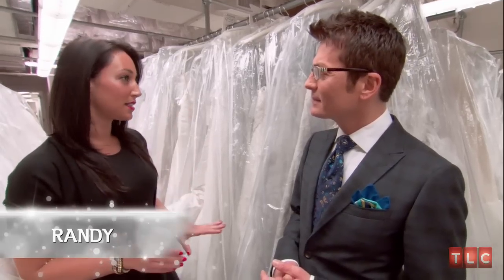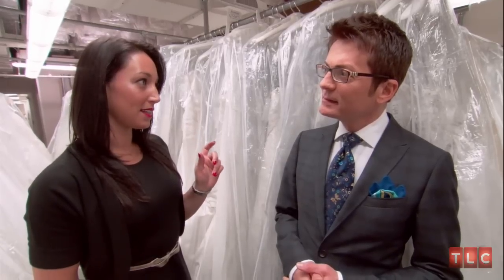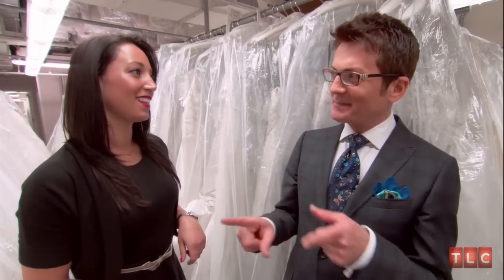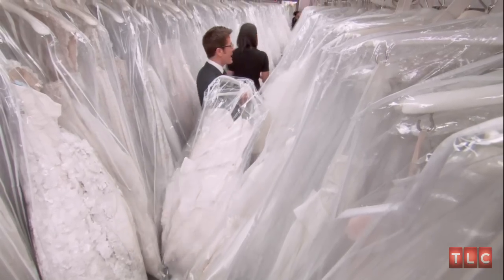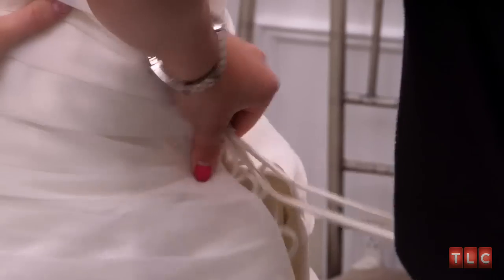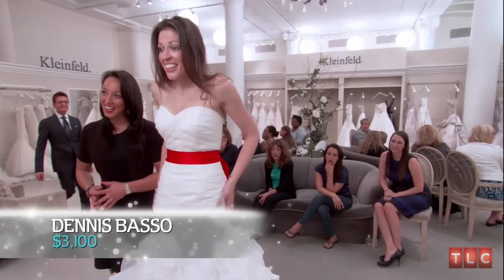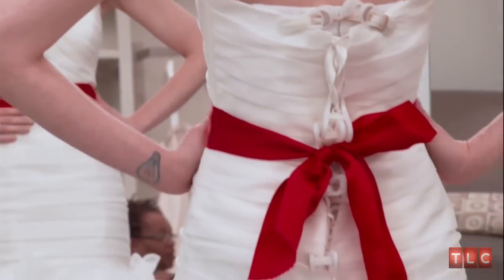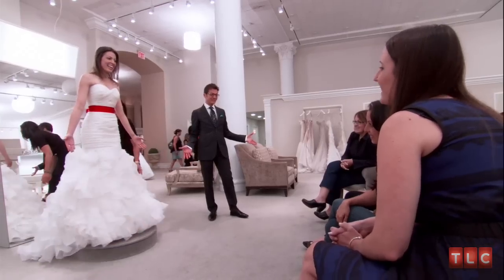Bride Wants to Look Like a Baseball | Say Yes to the Dress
Jenna is shopping for a reception dress with a corset so she can lace it with a red ribbon. She'll be a walking baseball for her ballpark-themed wedding -- if she strikes the right balance between kooky and cool. | For more Say Yes to the Dress,